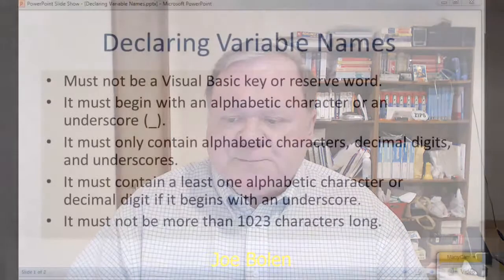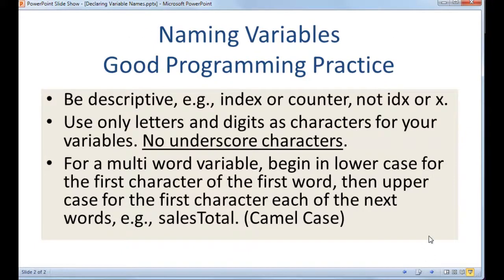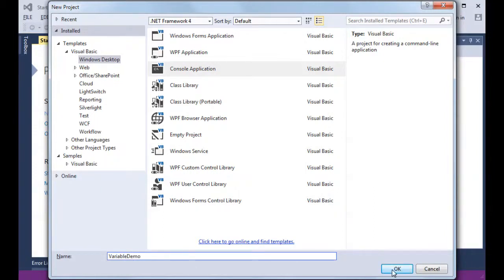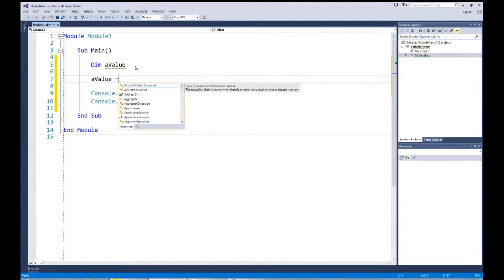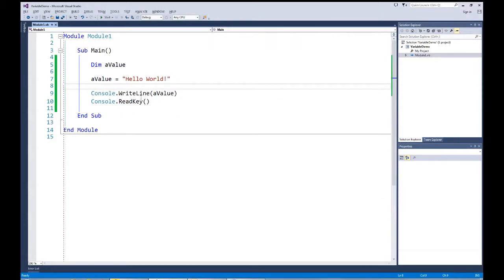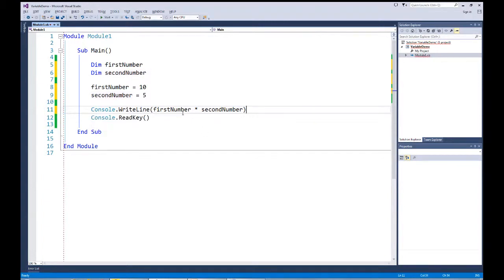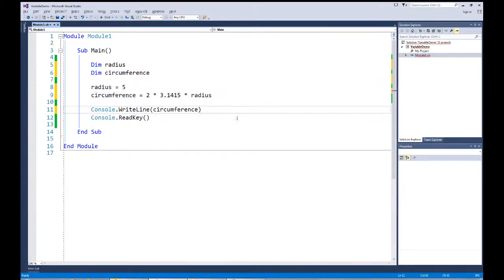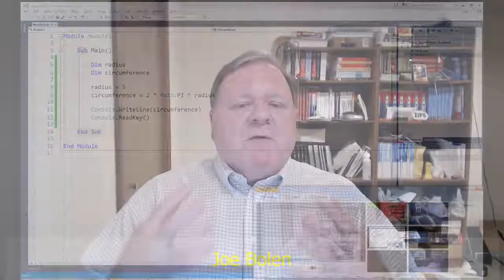7) Using Variables (Identifiers)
Naming a variable is simple, but there are "Good Programming Guidelines" to follow when naming our variables.